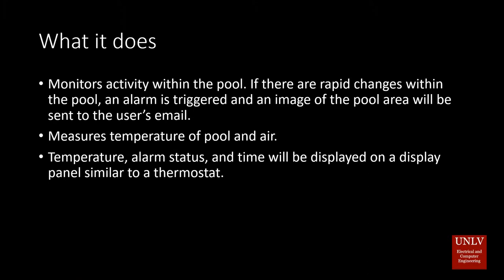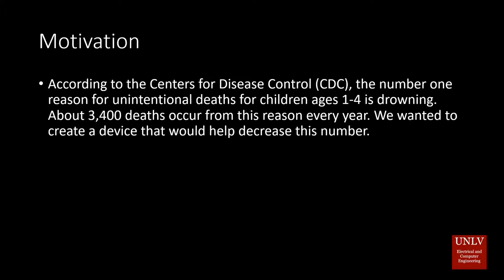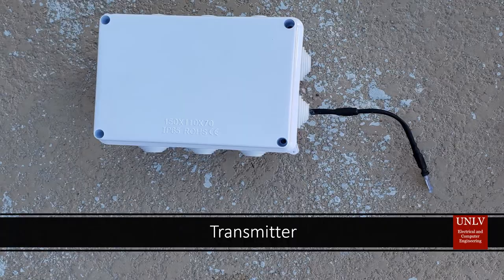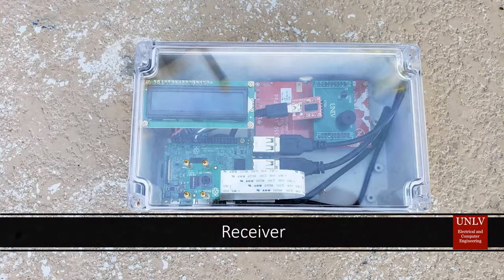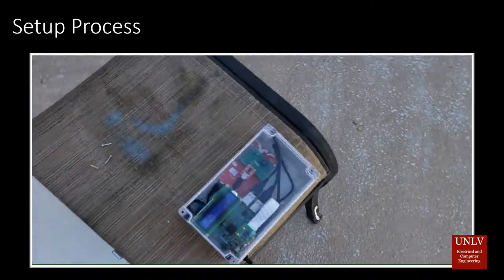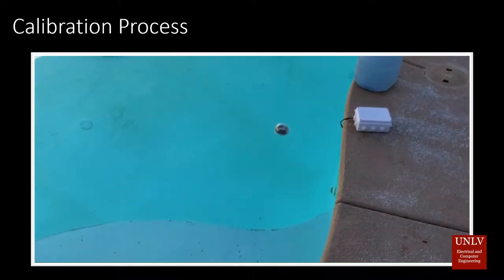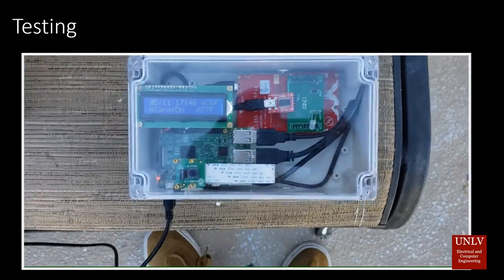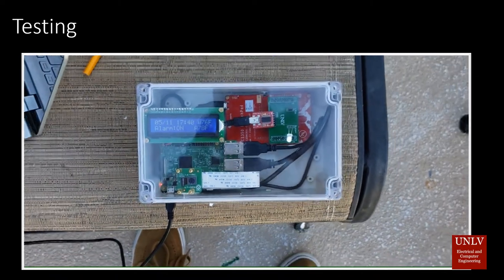Pool Activity Monitor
The pool activity monitor will be a device that is placed within the pool. It will work as a pool alarm and temperature monitor. This project’s purpose is to help prevent unintentional deaths by drowning. By monitoring water activity within the pool with sensors, the device will be able to sound an alarm if any rapid changes happen with the water activity such as someone falling in as well as send an image to the user of the pool. Resulting device will be composed of two sensor modules and a collector module. The first sensor module will be floating within the pool collecting motion sensor data, while the second sensor module will be sitting on the side of the pool collecting temperature data. The sensor modules will then  be transmitting these data to the  collector through radio frequency. Components included within the sensor nodes are accelerometer(motion sensor) and a water temperature sensor. The collector module will receive data and interpret that data as well as control the alarm and camera. Components included in the collector module include a screen, high decibel buzzer, camera, temperature sensor and buttons which allow the user to calibrate sensor or disarm the alarm.
As there is no good pool alarm and monitor in the market for the average consumer based on reviews of current ones, this device will be an improvement in that area.